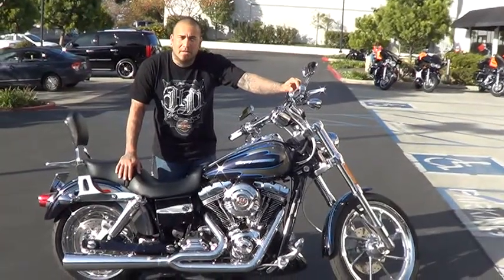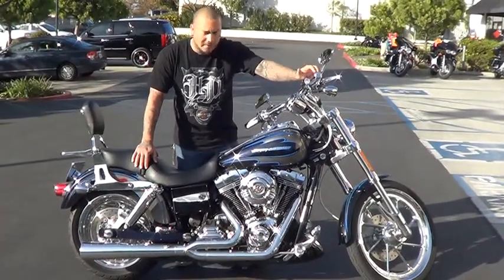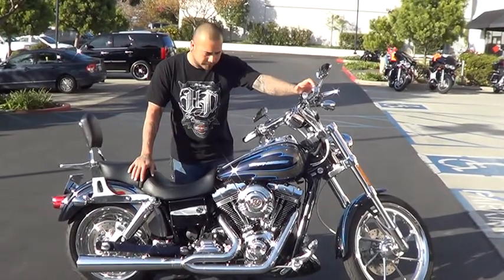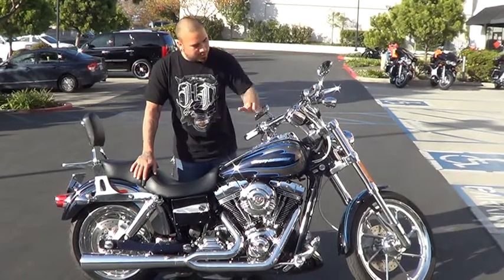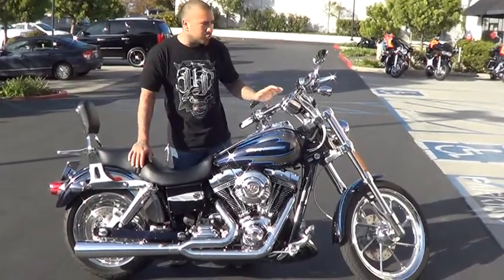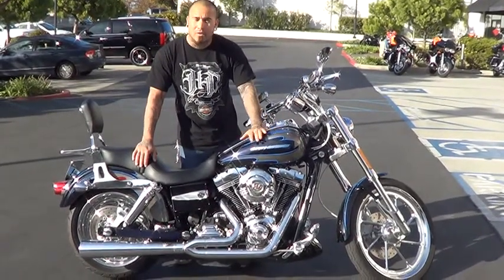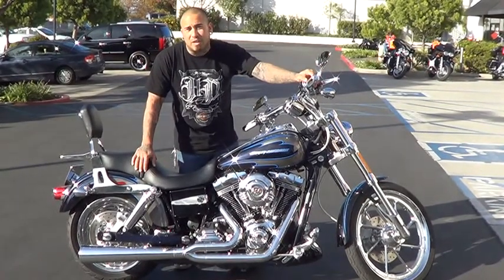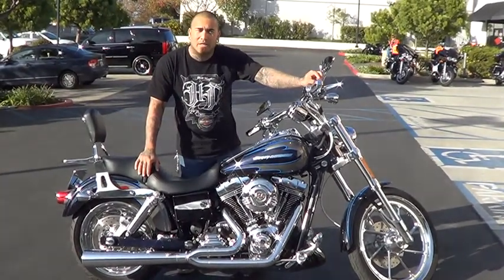2007 FXDSE, CVO Dyna, blue and granite